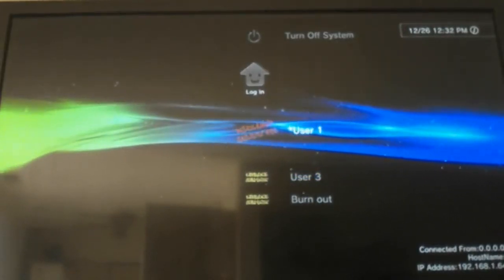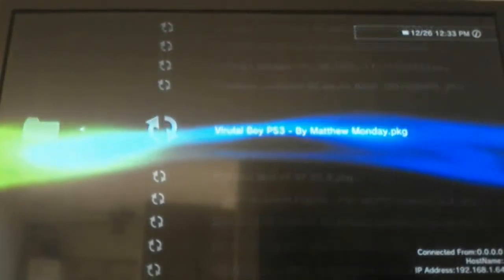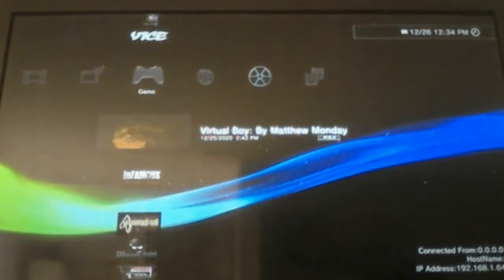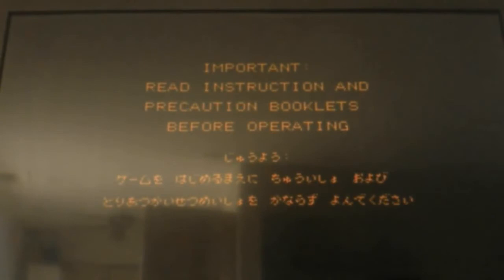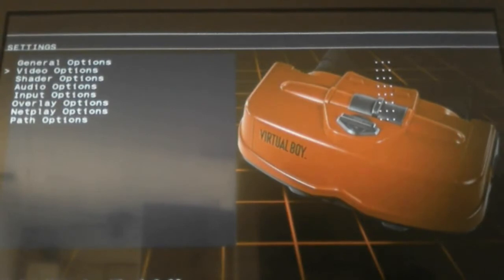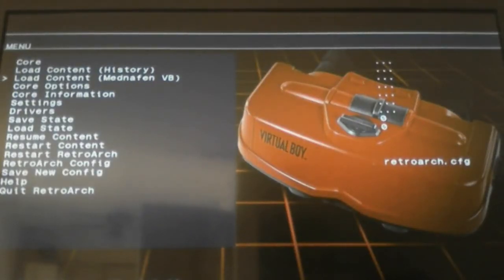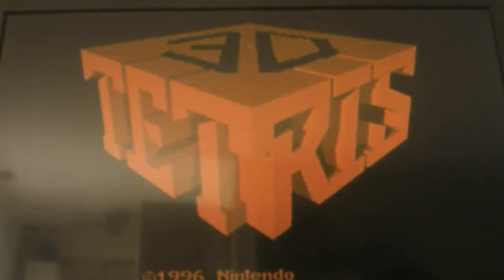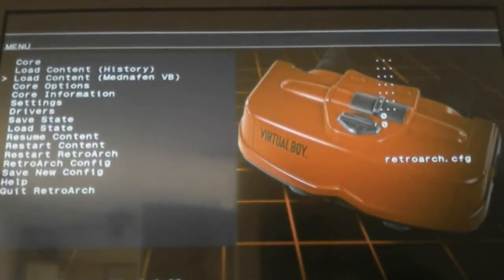First Ever Virtual Boy PS3 Emulator By Matthew Monday (CEX,DEX,HEN)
What's up everyone thanks for joining me after Christmas, make sure you join Damned Modders on Facebook

This Virtual Boy Emulator for CEX, DEX, and HEN, I put the project together myself.

Yes the link is in Paid Link just wait 5 seconds and click skip ad and it will send you to a mediafire download.

Yes the link is in Paid Link for the reason, since I am not selling it and giving it out for free. I would like to get some kind of credit for something I have created.

I have tested all the 20 rom's inside the pkg and they are working perfectly. The save state does work so you can save your games if you want, the saves stores in the pkg on your PS3 Hard Drive.

Here is the steps

1. Download Virtual Boy PS3 - By Matthew Monday pkg which is in the link on the bottom

2. Move the pkg to the root of the USB Flash Drive that is already formatted to FAT32

3. Insert the USB Flash Drive into the 2nd port of the PS3 Console

4. Go to package manager/install package/Standard/Virtual Boy PS3 - By Matthew Monday.pkg and hit X to install.

5. After that you are ready to play the Virtual Boy Emulator, which is the Virtual Boy - By Matthew Monday icon

It doesn't matter if you have retroarch already installed on your PS3 this will still work. The setting already configured the only thing, if you like to change the picture to widescreen full. Just go to the settings/video/Aspect Ratio to 16 X 9 instead of 4:3. After that you don't need to do anything else in the settings.

Go to the option 3 where it says Load Content on the main menu it will show you all 20 rom's in the pkg.

Hit X to pick your rom, when it starts hit circle to by pass the booklet and virtual boy screens, there is 2 games at the end of the list you would need to hit start button to bypass the screen.

Controller buttons that work on games: 2 main buttons O and X, D-PAD, Left Analog, Start Button, L1 and R1

To return main menu playing game hit L3 + R3 you can pick a different game no freeze ups runs very smooth.

I hope everyone enjoys this and be safe.